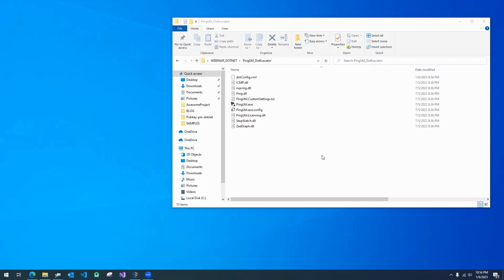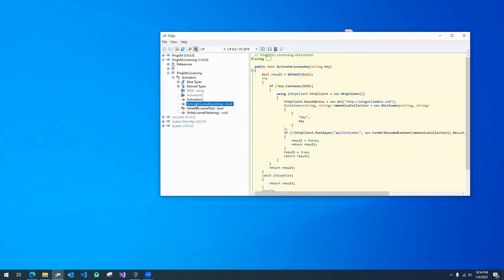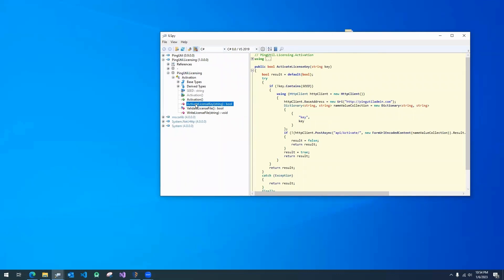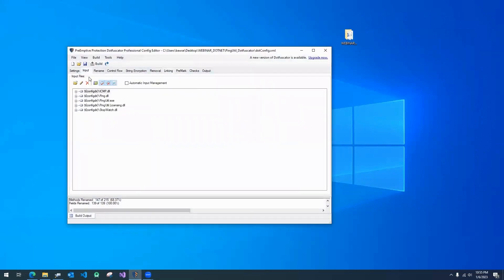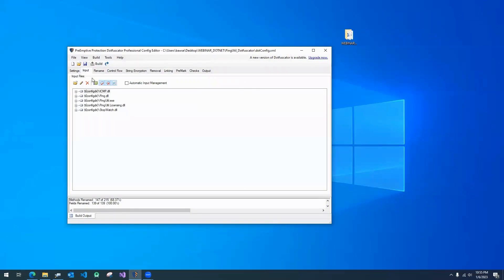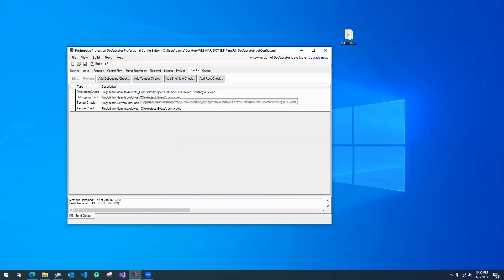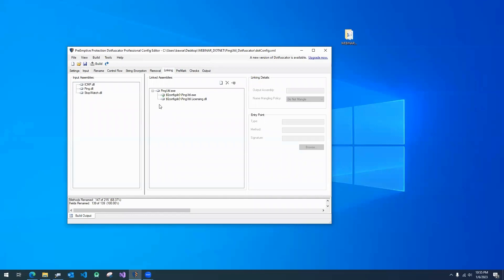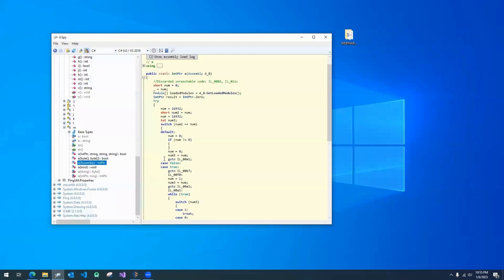Dotfuscator Short Video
How does PreEmptive Dotfuscator help protect your applications? We show you how in this short video!

Interested in trying Dotfuscator out?